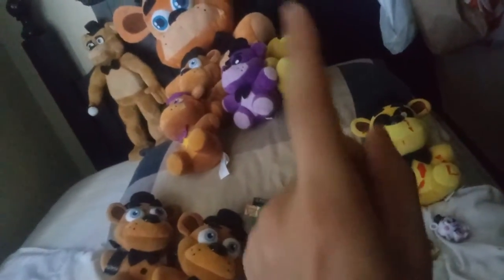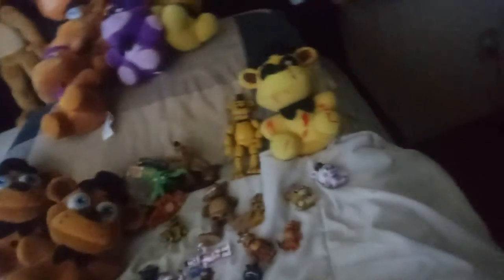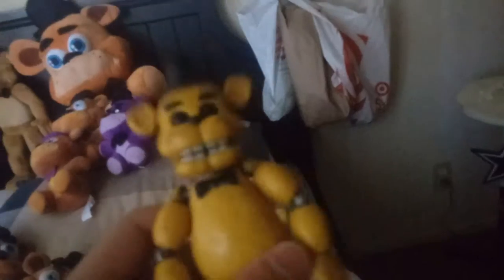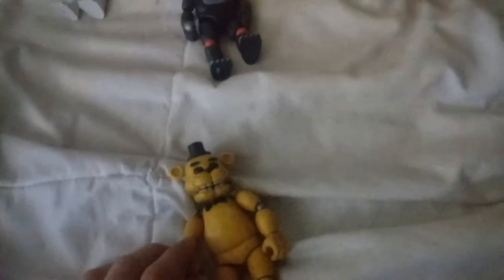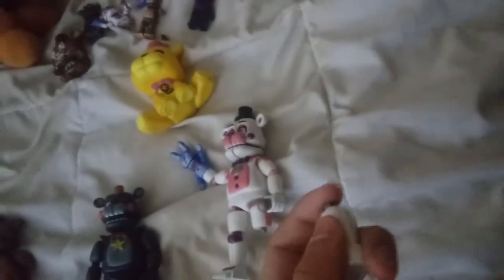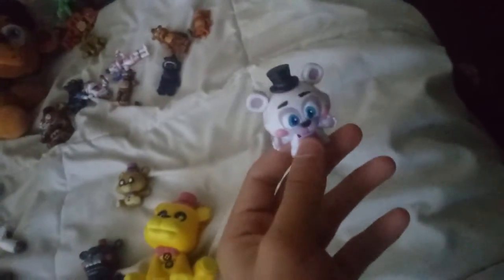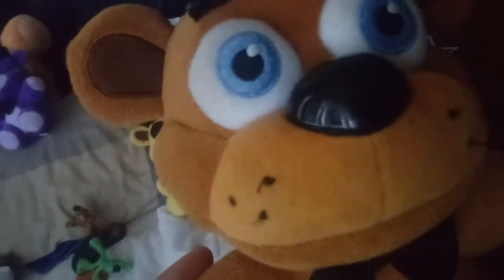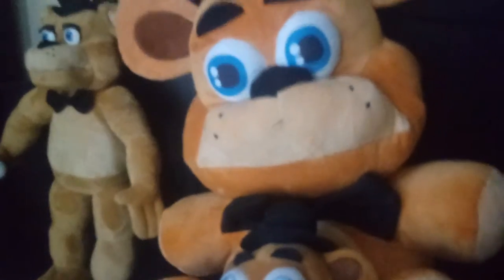All my freddy fazbear merchandise I have.